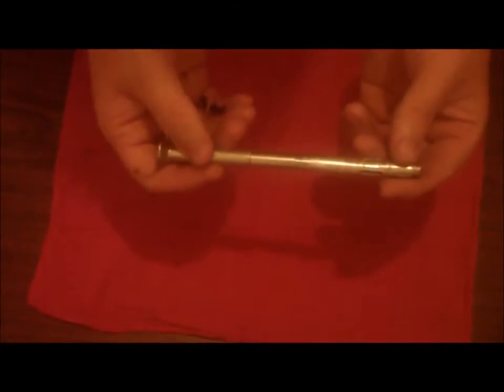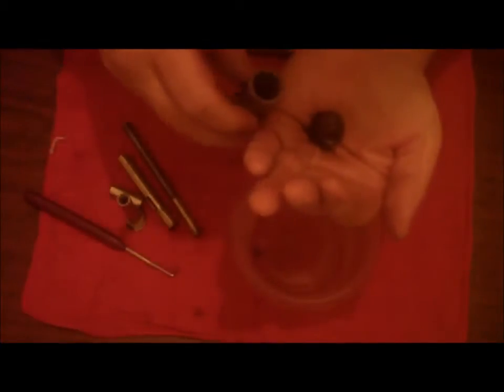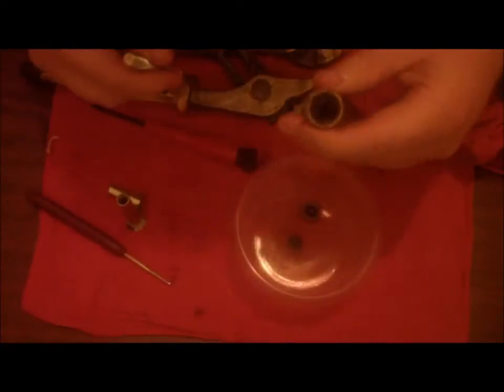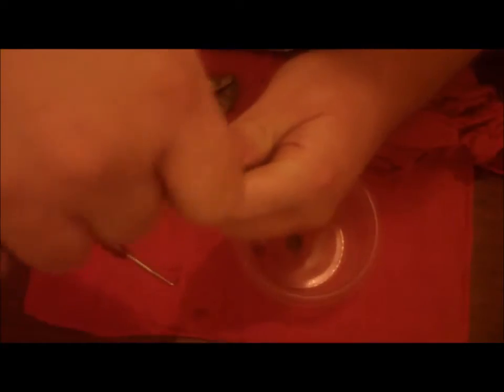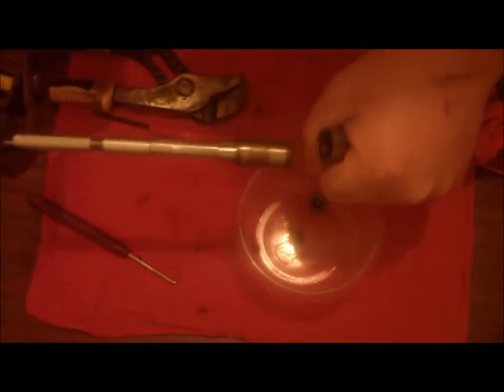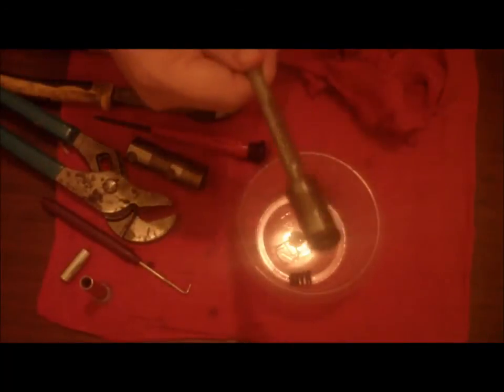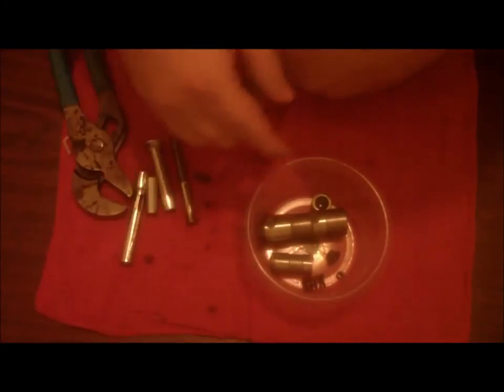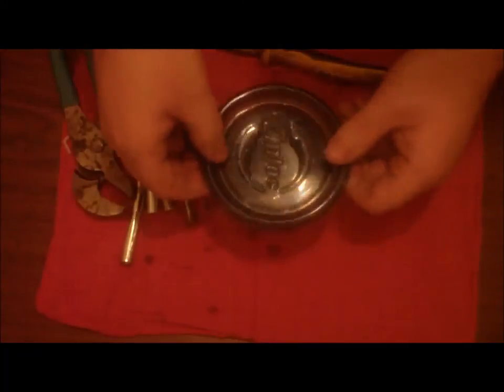Homemade Hydraulic Roller Lifter Puller Tool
In this video, I will show you how I used a cheap anchor bolt as a puller for a hydraulic roller lifter.